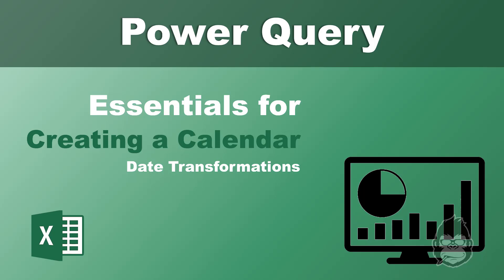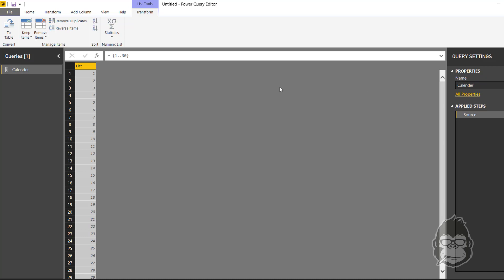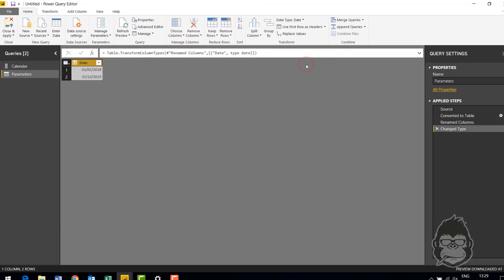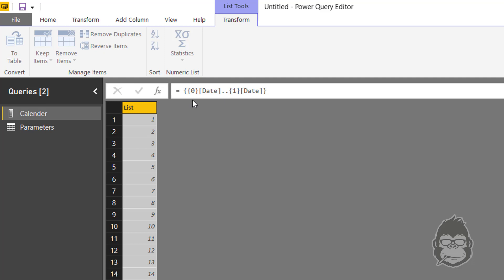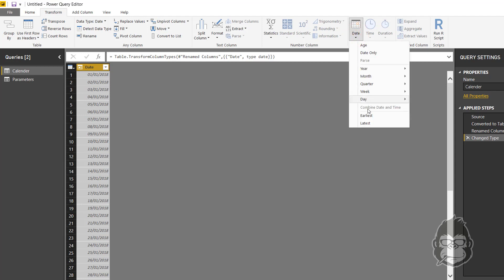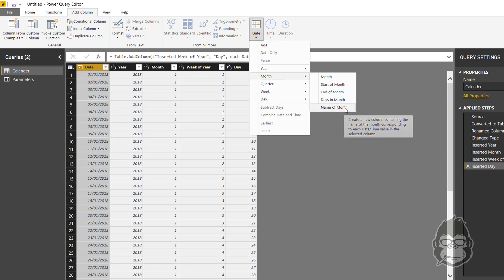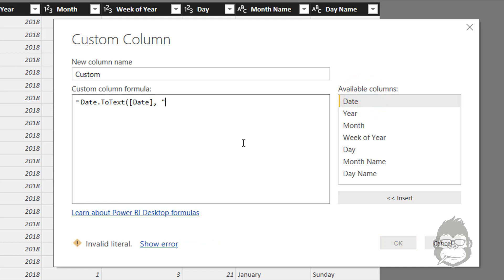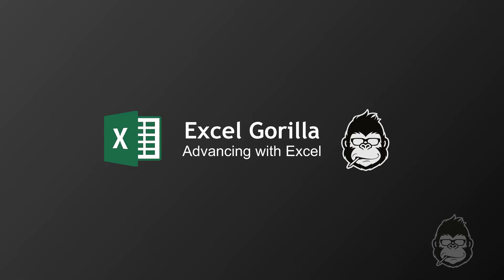Essentials for Creating a Calendar with Power Query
This video shows essential date-transformations that prove useful in creating a calendar in Power Query. Next to that, it provides you with a useful method if you would start creating a calendar from scratch.